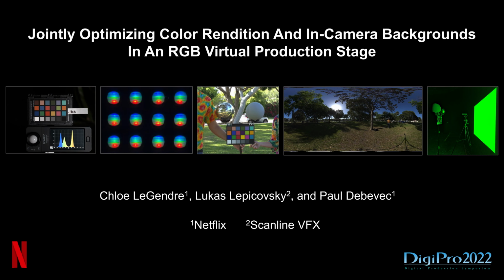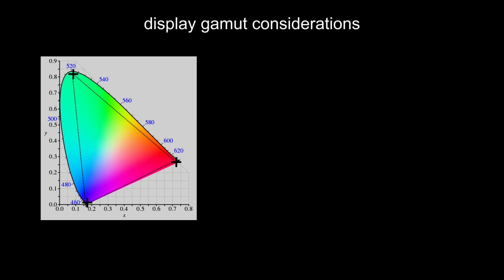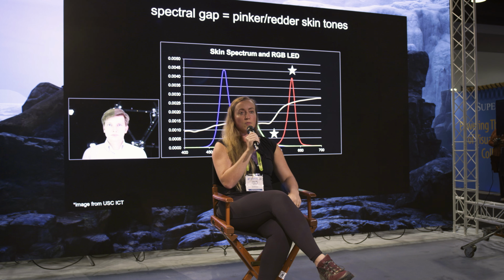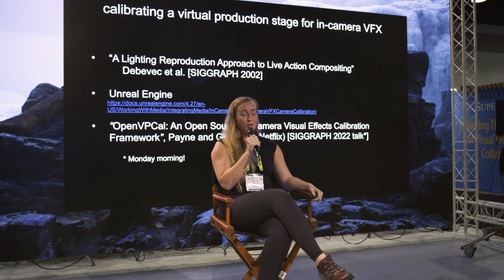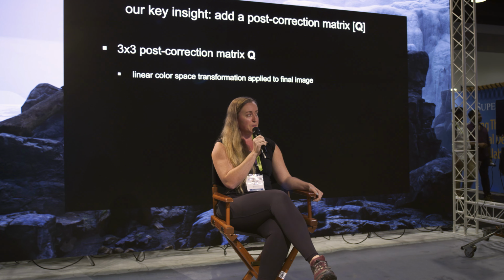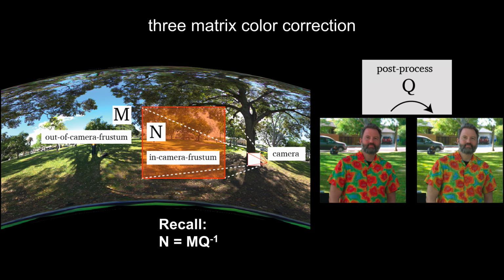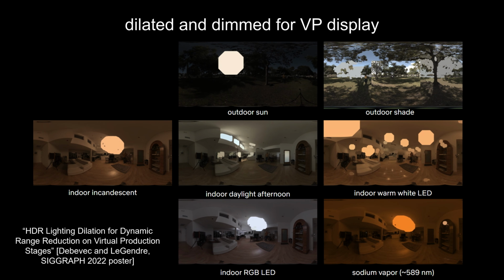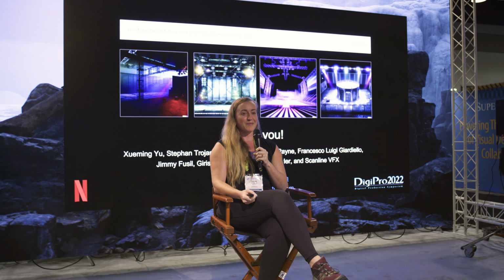Jointly Optimizing Color Rendition & In-Camera Backgrounds (vETC@Siggraph2022, Day 1 - August 9th)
Presentation by Netflix

Full Title: Jointly Optimizing Color Rendition and In-Camera Backgrounds in an RGB Virtual Production Stage

While the LED panels used in virtual production systems can display vibrant imagery with a wide color gamut, they produce problematic color shifts when used as lighting due to their peaky spectral output from narrow-band red, green, and blue LEDs. In this work, we present an improved color calibration process for virtual production stages which ameliorates this color rendition problem while also passing through accurate in-camera background colors. We do this by optimizing linear color correction transformations for 1) the LED panel pixels visible in the field of view of the camera, 2) the pixels outside the field of view of the camera illuminating the subjects, and, as a post-process, 3) the pixel values recorded by the camera. The result is that footage shot in an RGB LED panel virtual production stage can exhibit more accurate skin tones and costume colors while still reproducing the desired colors of the in-camera background.

PRESENTER:
Chloe LeGendre, Sr Research Scientist, Netflix